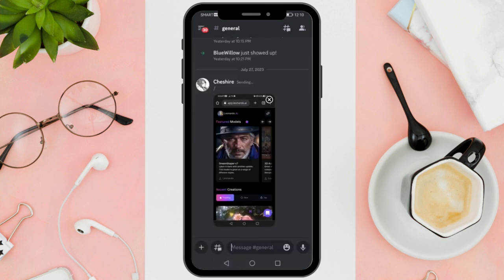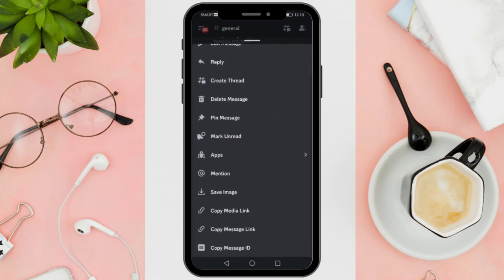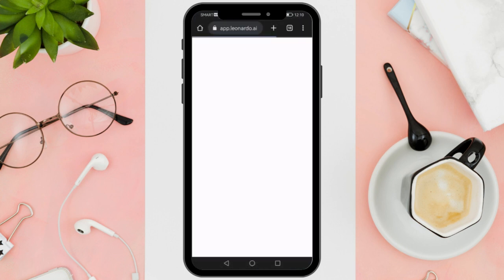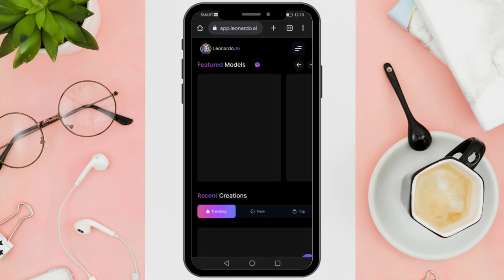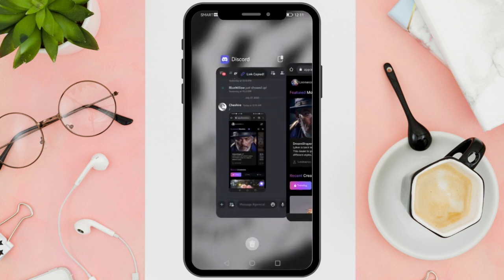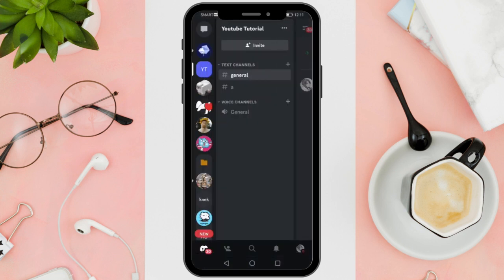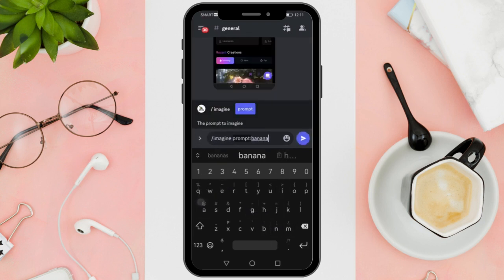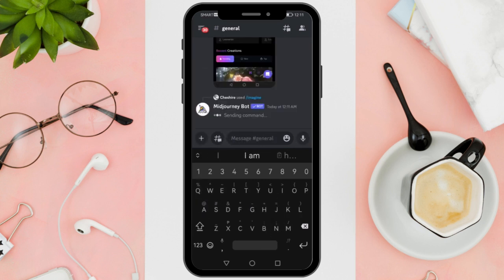How To Upload And Edit Your Own Images With Midjourney AI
Welcome to our Midjourney AI tutorial! Learn how to use Midjourney for image enhancement and creative transformations. We'll guide you through the process of uploading images, exploring Midjourney's features, and generating stunning results. Whether you're a beginner or an experienced user, our tips and insights will take your edits to the next level. Join us now to unlock the full potential of Midjourney AI!